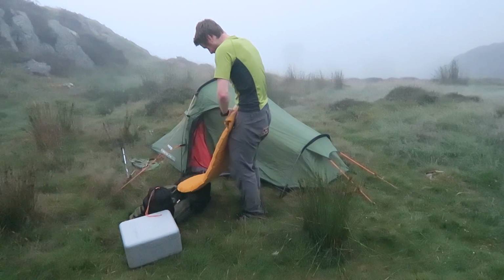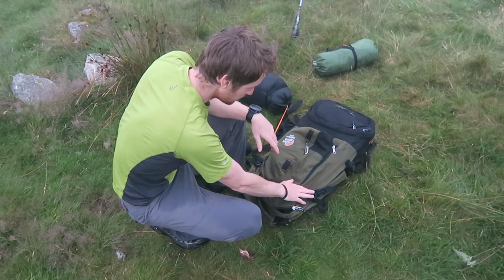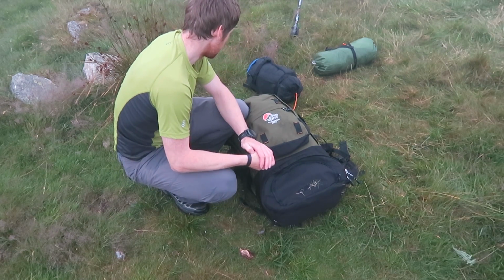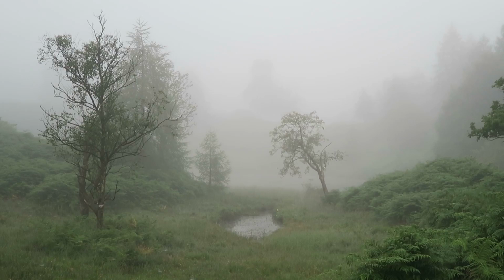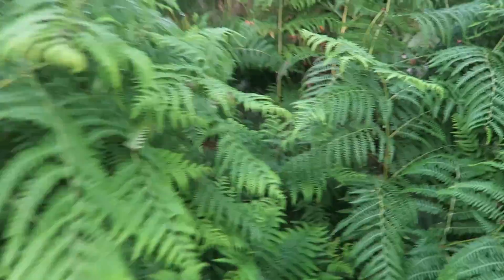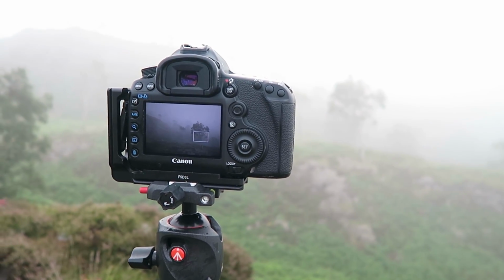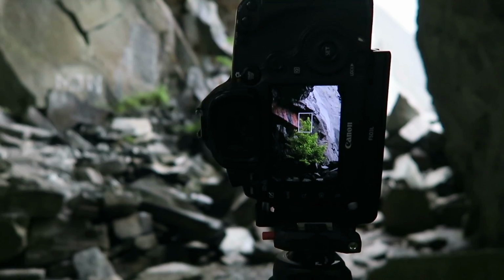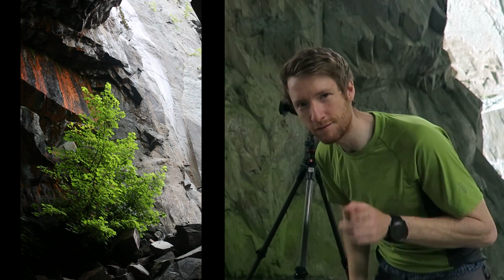Landscape Photography Trees in the Mist. Part 2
Day 2 of a wild camp in the Lake District, waking up to some incredibly heavy mist.

Bid On My Print
Ben Horne's Youtube Channel

My Printer

Camping Kit
The Best Camping Pillow in the World
Vango Banshee 200
Thermarest Neoair X-Lite

My Kit List:
Canon 5D MKIII
Manfrotto 055CXPRO3 Tripod (New Version here)
My New Arca Swiss Manfrotto Ball Head
Garmin Fenix 3
LowePro Pro Rover 45
My “L” Bracket
LowePro Filter Pouch
Lee Foundation Holder
A Range of Nisi Filters
Heliopan Polariser
This Attches my Polariser to my Filter Holder
Hot Shoe Bubble Level
Waterproof Cover
Leatherman Skeletool
Black Diamond Storm Head Torch
Jobby Sling
Canon 24-70L f2.8 Lens MKI
Canon 70-200L F4 Lens None IS
Zeiss Distagon 21mm

Filming
DJI Phantom 4 Drone
Canon G7X
Micro Muff
Windslayer for Gopro
GoPro Hero 4 Silver
Timelapse Head
GoPro 3 Way Mount
GoPro Jaws Clamp

Editing & Processing
Adobe Lightroom
Adobe Photoshop